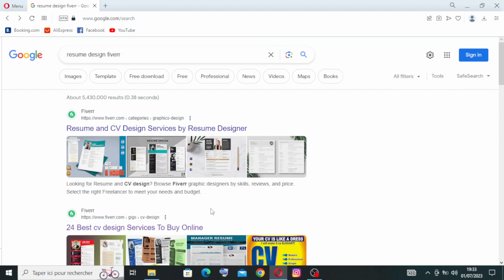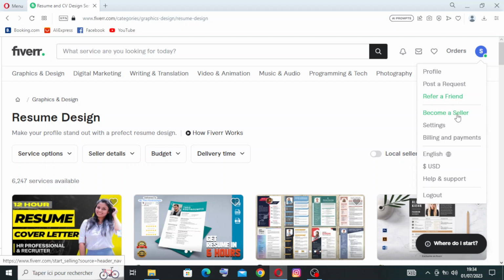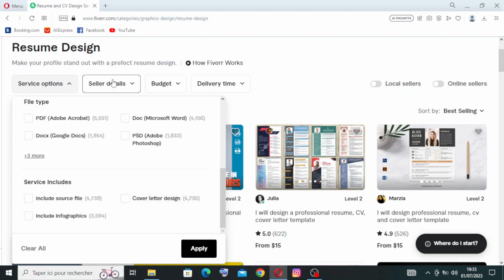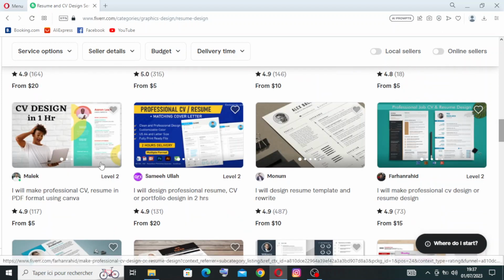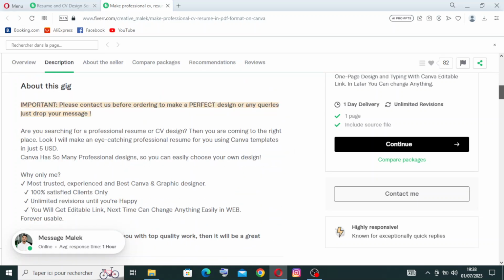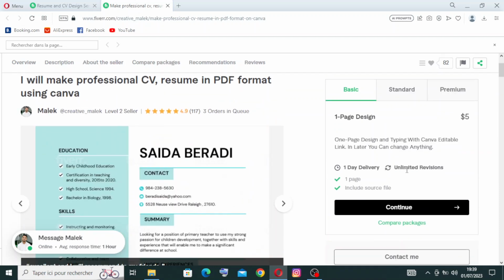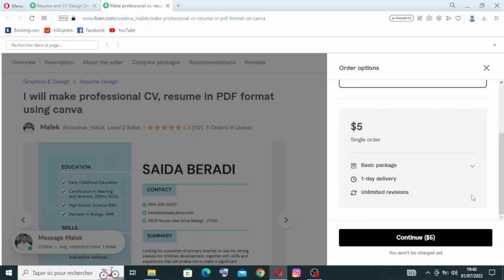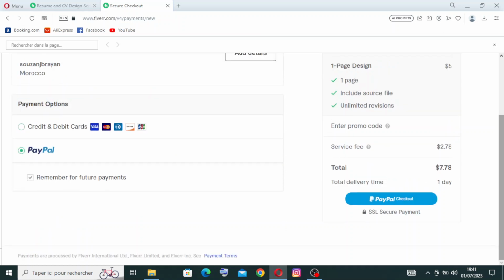How to Use Fiverr for Resume Design: Stand Out with a Professionally Designed Resume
How to Use Fiverr for Resume Design: Stand Out with a Professionally Designed Resume 2023

in this video we discuss :

Fiverr is an excellent platform for finding skilled designers who can create professionally designed resumes that make a lasting impression. Whether you're a job seeker looking to enhance your resume or a professional seeking a polished CV, Fiverr offers a diverse pool of talented designers ready to help you stand out from the competition.

Using Fiverr for resume design is a seamless and efficient process. Explore the profiles of experienced designers, review their portfolios, and select the one whose style aligns with your professional goals and preferences. Collaborate closely with the designer to communicate your resume content, preferred layout, and any specific branding elements you want to incorporate.

Fiverr's platform ensures clear communication, secure transactions, and timely delivery of your resume design. You can expect professionally designed resumes that showcase your skills, experience, and qualifications in a visually appealing and well-organized manner.

With Fiverr, you can unlock the potential of a professionally designed resume that captures the attention of employers and highlights your unique value proposition. Experience the power of a visually striking resume by utilizing Fiverr's platform and elevate your chances of landing your dream job with a professionally designed CV.